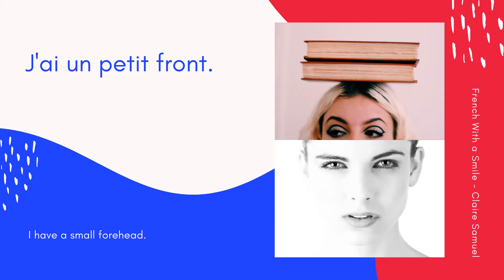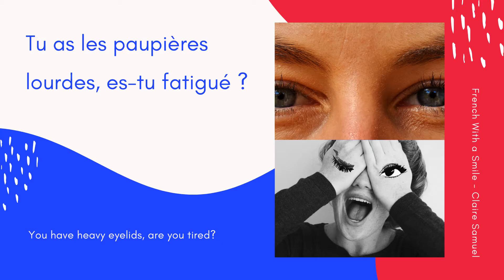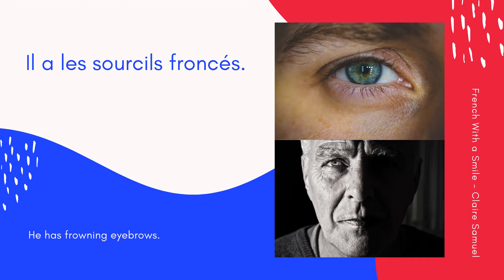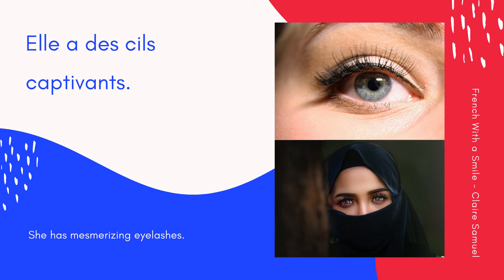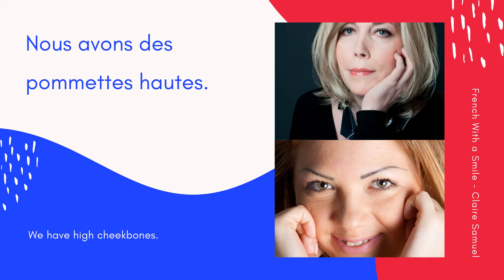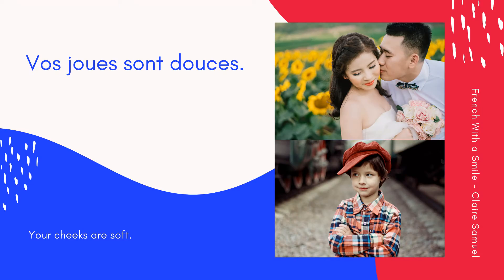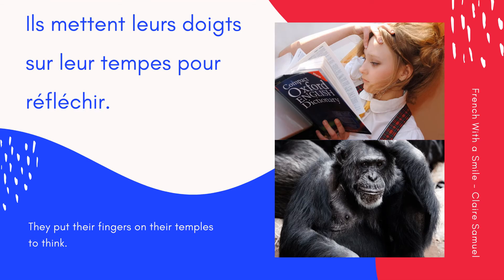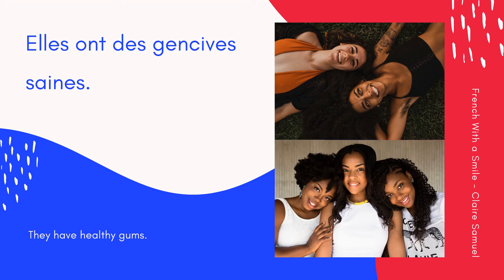Beginner #20 Face parts vocabulary and sentences to pronounce and repeat in French or le visage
Learn how to name each part of your face in detail with French words and simple phrases my friend.

Book a one-to-one lesson with me on Preply (search for Claire Samuel)

J'ai un petit front.
I have a small forehead.

Tu as les paupières lourdes, es-tu fatigué ?
You have heavy eyelids, are you tired?

Il a les sourcils froncés.
He has frowning eyebrows.

Elle a des cils captivants.
She has mesmerizing eyelashes.

Nous avons des pommettes hautes.
We have high cheekbones.

Vos joues sont douces.
Your cheeks are soft.

Ils mettent leurs doigts sur leur tempes pour réfléchir.
They put their fingers on their temples to think.

Elles ont des gencives saines.
They have healthy gums.

Please remember that all opinions are my own.